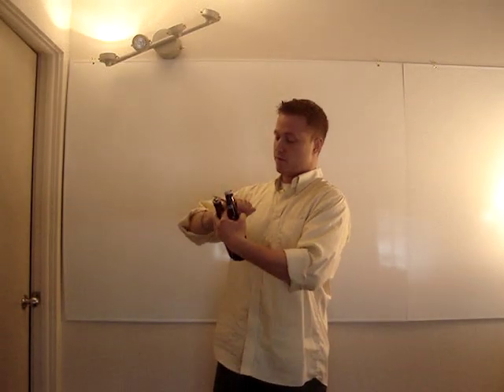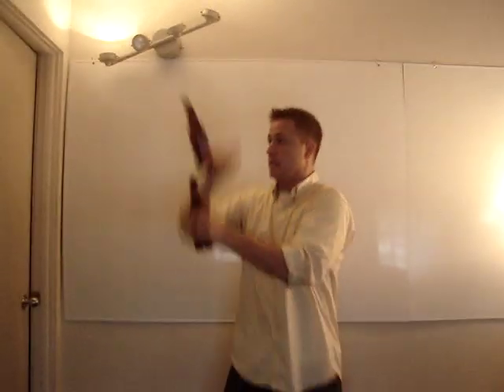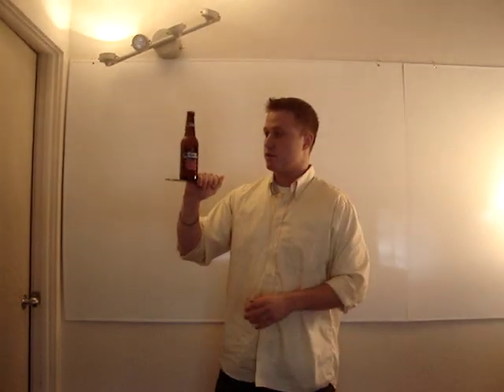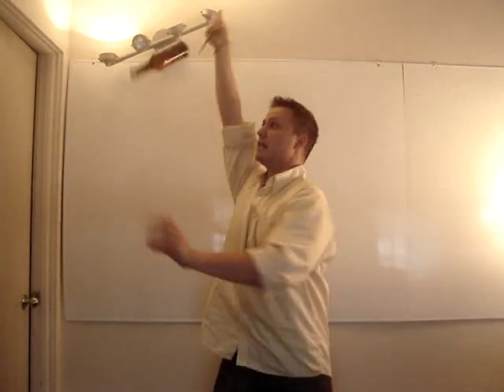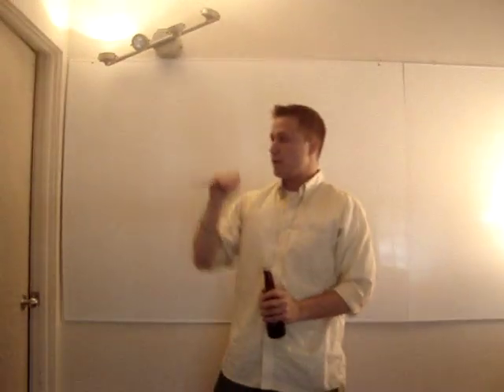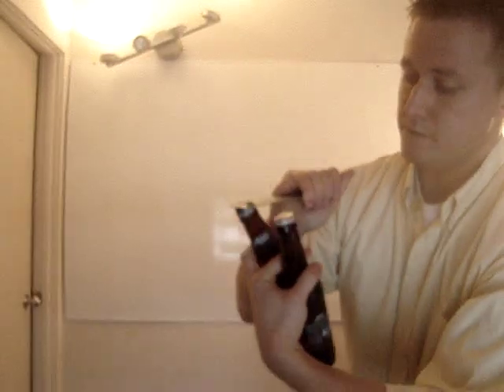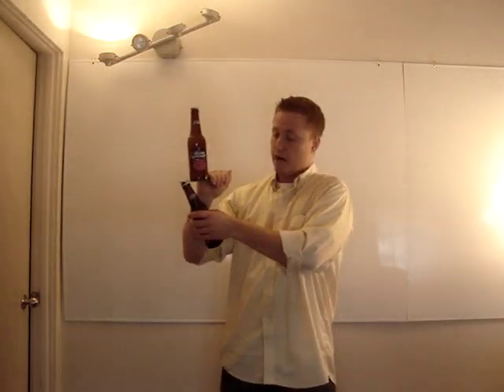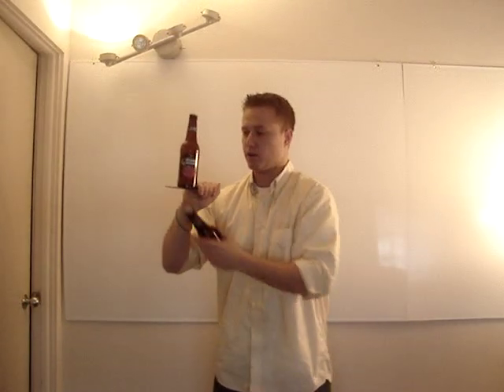Flair Bartending Lesson 21: Two Beer Bottle Open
Stop watching the old version of this move and watch the new flair bartending lessons
This week's lesson introduces the first prop flair that we will be learning in the upcoming weeks. Set down your bottle and tin and get ready to use some other fun objects we have around the bar. These moves can be great crowd pleasers and are especially useful if your boss is worried about you dropping/breaking bottles at work (which you should be concerned about too!) This move is a fun one, using two beer bottles and opening one of them with flair. Have fun and keep practicing!
Cheers,
Chris